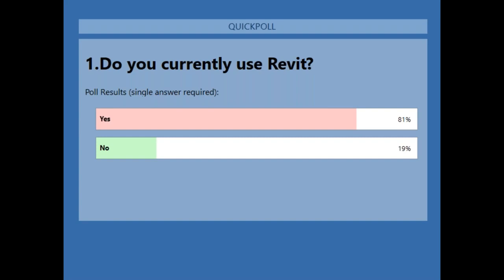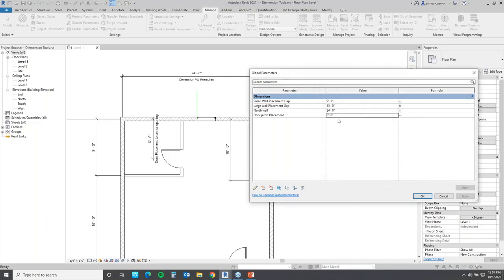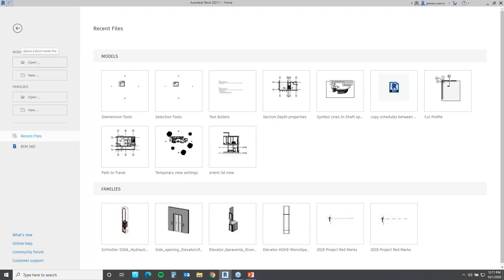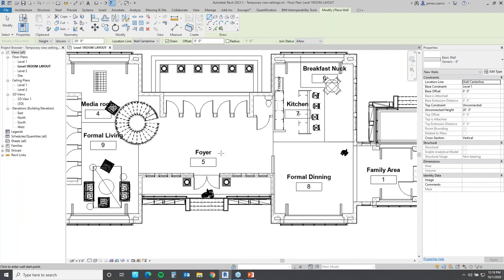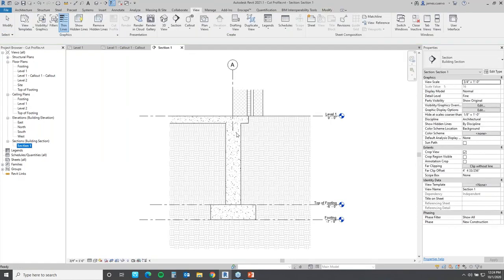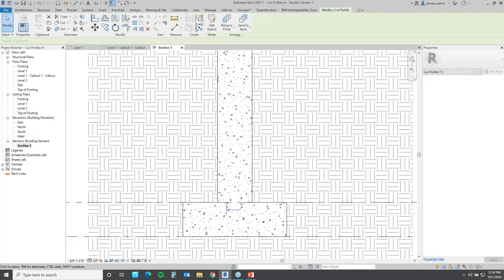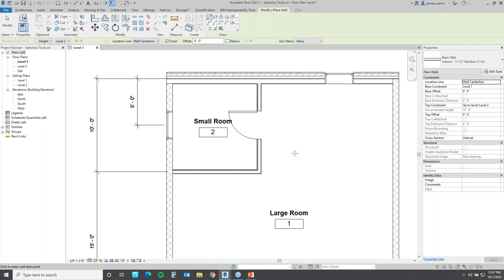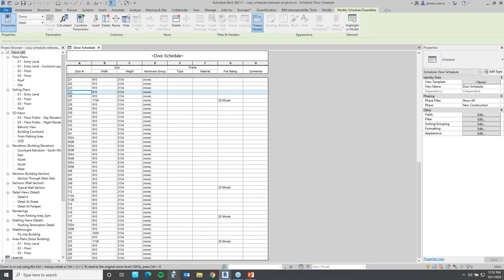Revit Architecture Tips & Tricks Webinar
Please join our Senior AEC Technical Specialist James Cuervo as he discusses some Tips and Tricks to improve your workflow in Revit Architecture.